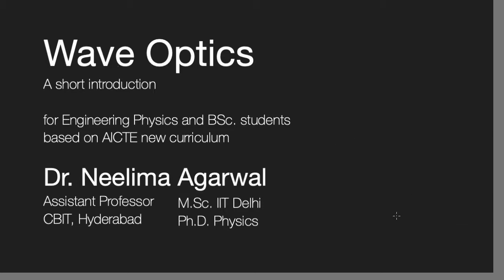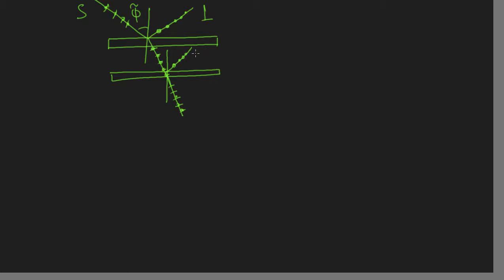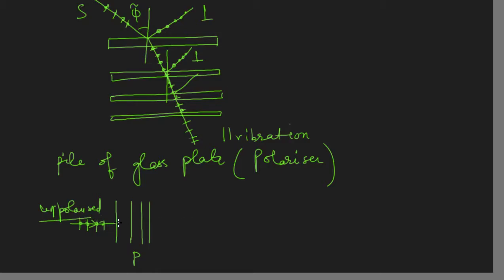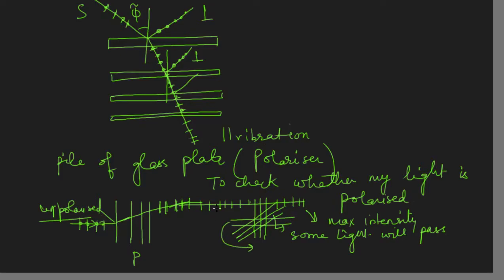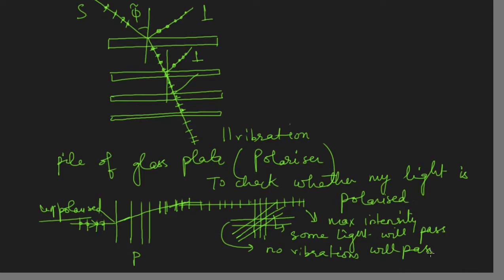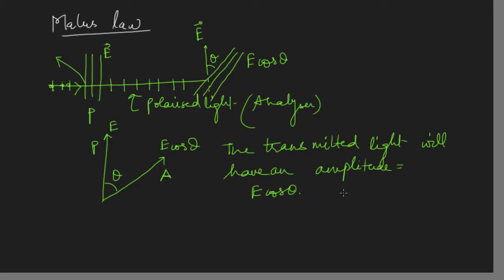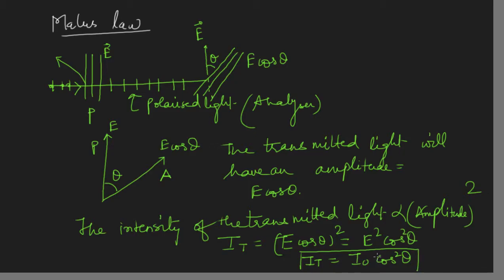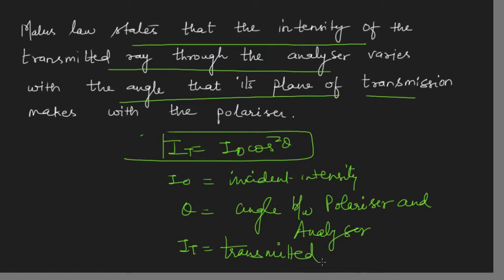L16: Polarisation by transmission and Malus law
It explains how polarisation takes place by transmission and then how intensity of the polarised light can be found out by Malus Law.